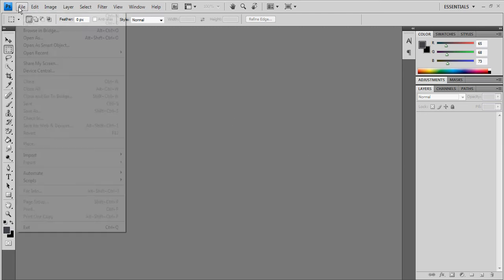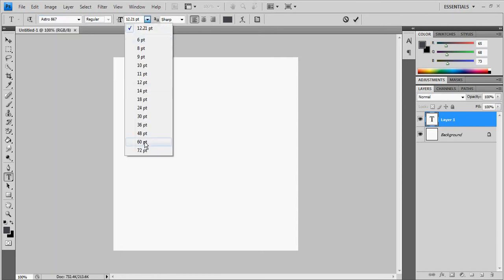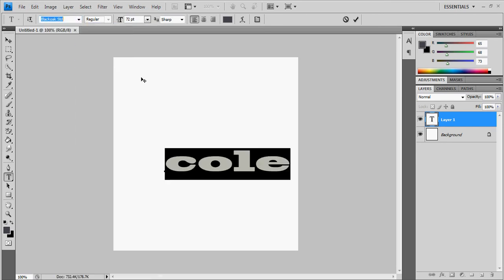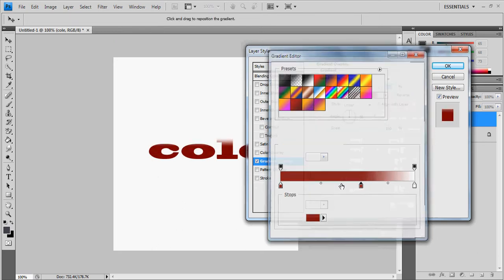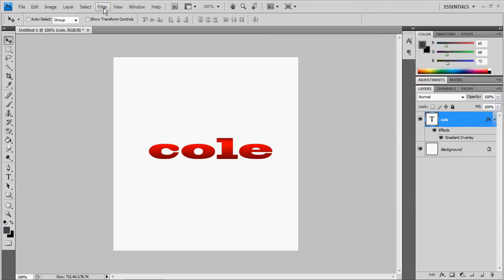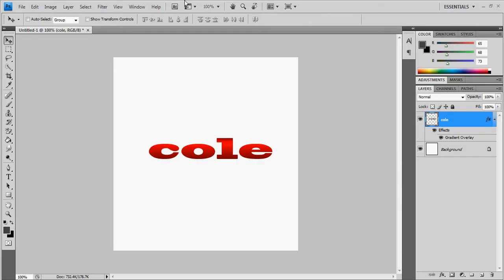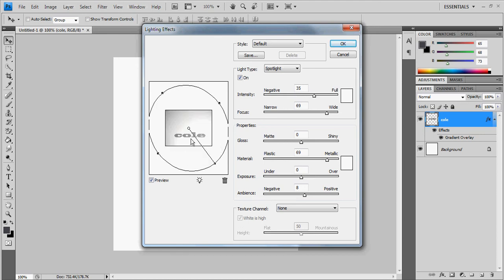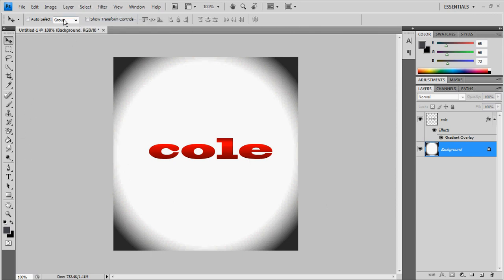Photoshop CS4 Tutorial: How to Make Chrome Text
hey guys just wanted to do a little video, sorry for the audio lag, might not be up to speed